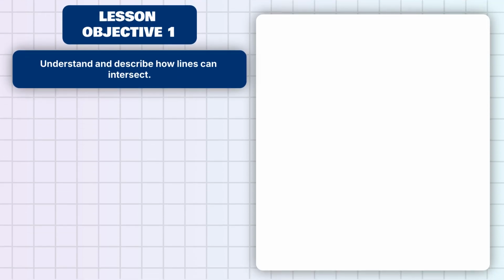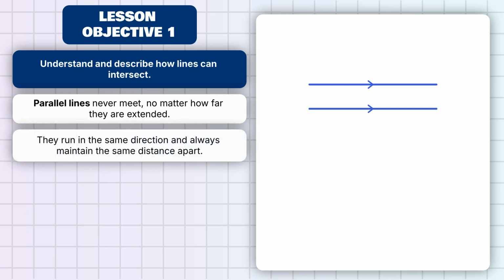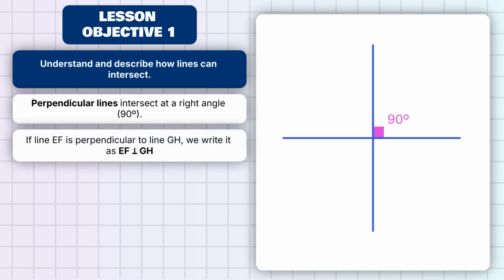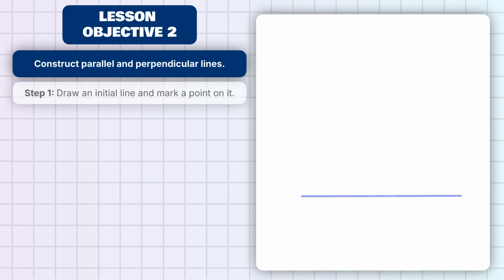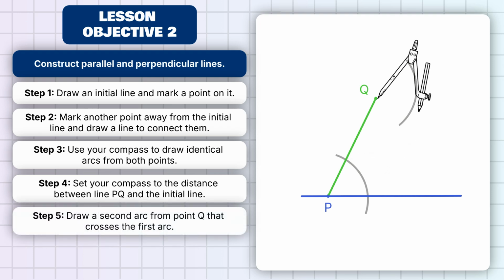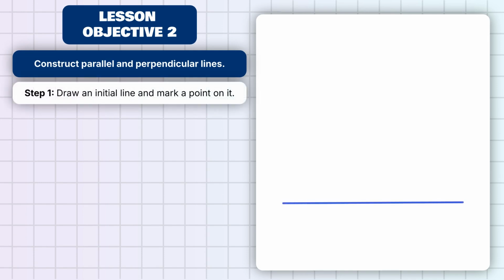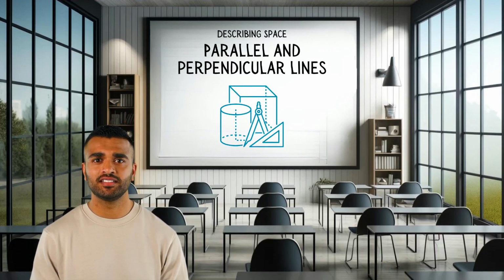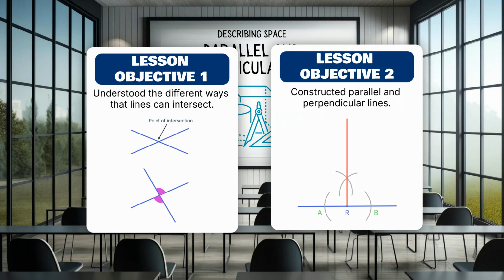Parallel and Perpendicular Lines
Welcome to our engaging lesson on parallel and perpendicular lines! In this video, you'll discover how to accurately identify and construct these lines using a compass, an essential skill in geometry.

📚 In this lesson, you will learn:

- How to distinguish between intersecting, parallel, and perpendicular lines.
- How to construct parallel lines using a compass to ensure consistent distance.
- How to construct perpendicular lines through a given point by creating intersecting arcs.

✨ Key concepts covered:

- Intersecting Lines: Discover how lines can meet at a point and vary in the angles they form. Understand the fundamentals of lines crossing each other.

- Parallel Lines: Learn how to identify lines that run alongside each other without ever meeting, maintaining equal distance, similar to railway tracks.

- Perpendicular Lines: Explore how lines intersect to form right angles (90°) and learn a step-by-step method to construct these crucial geometric lines.

- Practical Construction Techniques: Master the art of using a compass to draw precise lines, ensuring accuracy in geometric designs and layouts.

🤔 Common Questions Answered:

- What are intersecting lines and how do they differ from parallel and perpendicular lines?
- How do you construct parallel lines with a compass?
- What are parallel lines, and how can you identify them?
- How are perpendicular lines formed, and how do they relate to right angles?
- Why are parallel and perpendicular lines important in geometric constructions?
- How can you ensure two lines are parallel or perpendicular using geometric tools?

By the end of this lesson, you'll be equipped with the skills to construct and describe parallel and perpendicular lines, enhancing your ability to solve geometric problems and helping you plan layouts, like those in real-world city designs.